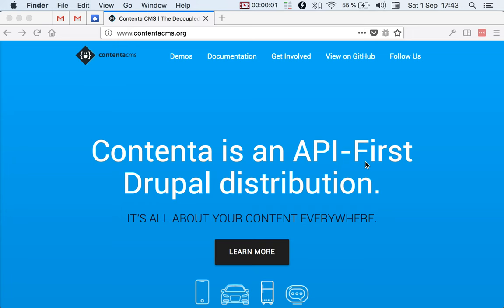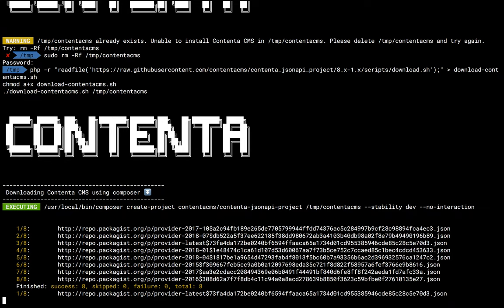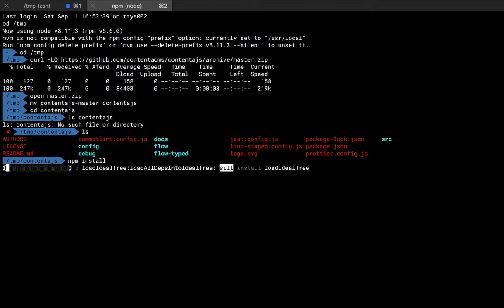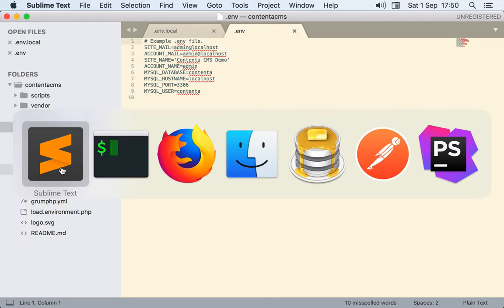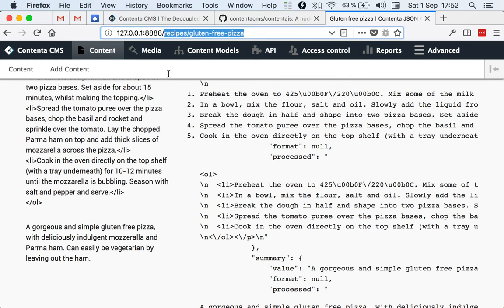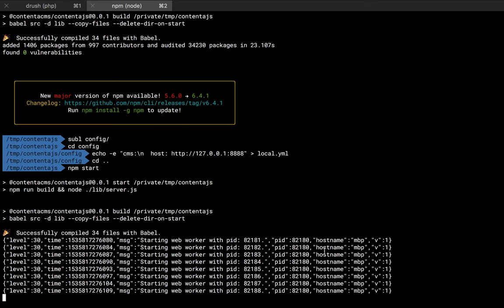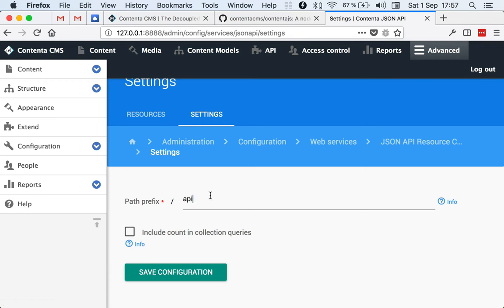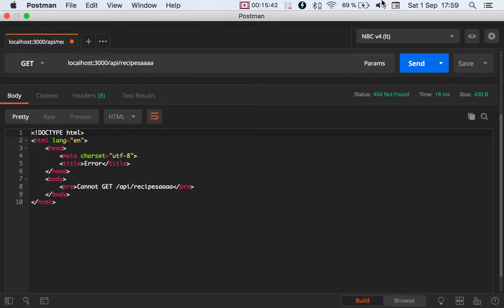Tutorial: Install Contenta CMS + Contenta JS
In this video we will learn how to install Contenta CMS and the node.js proxy for local development.

Contenta CMS is a decoupled CMS based on Drupal written in PHP. Contenta JS is node.js proxy that will increase performance and flexibility on your decoupled Drupal applications.